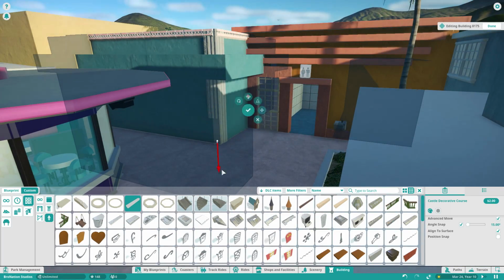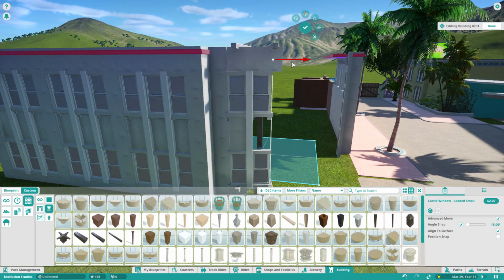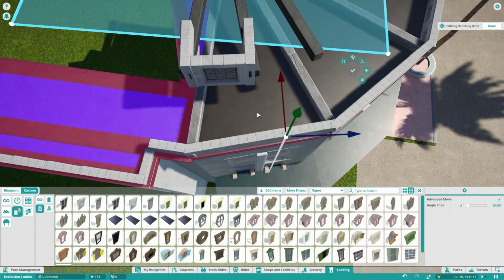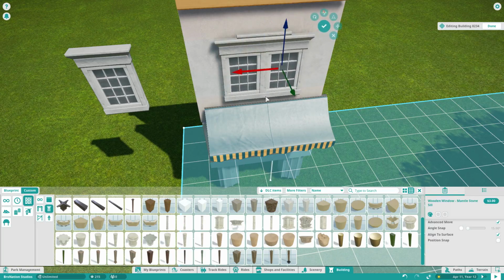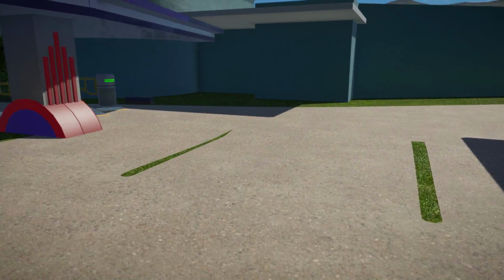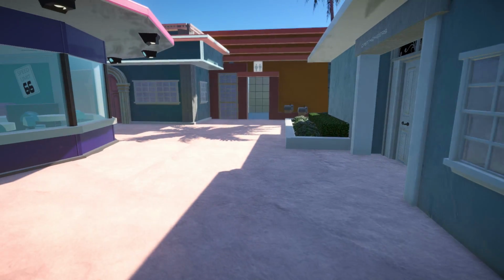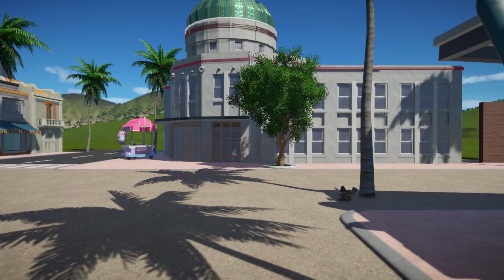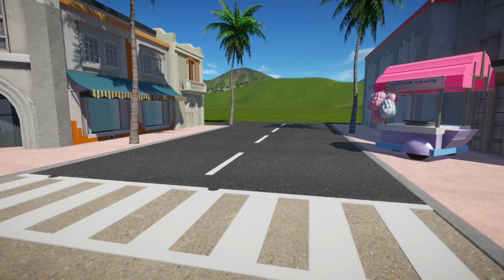An Ode to Napier [4]||BroNation Studios||Planet Coaster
Lights! Camera! Action! BroNation Studios is a Disney Hollywood Studios-inspired theme park with (not-so) subtle nods to events and members of BroNation. Enjoy.

Today it's all about anchoring the main street with two art deco buildings inspired by real-life structures from Napier, New Zealand. There's even a real-time walk-through at the end. Enjoy!

Bluesed and Abused-Quincas Moreira

Tracks of my Fears-John Deley and the 41 Players

Mirror Mirror-Diamond Ortiz

Lesley's Strut-John Deley and the 41 Players

Realism-Text Me Records/Grandbankss